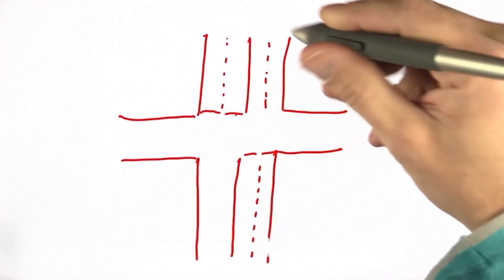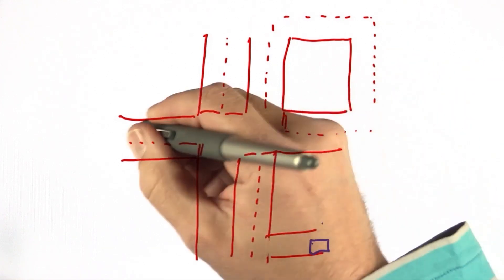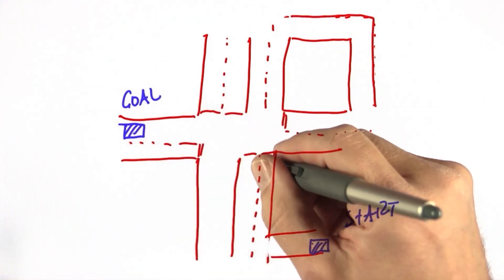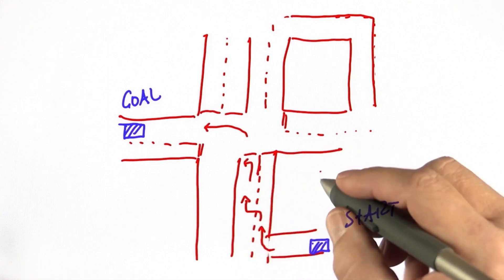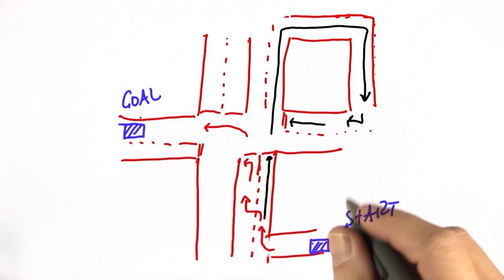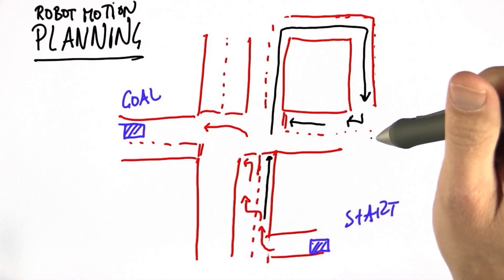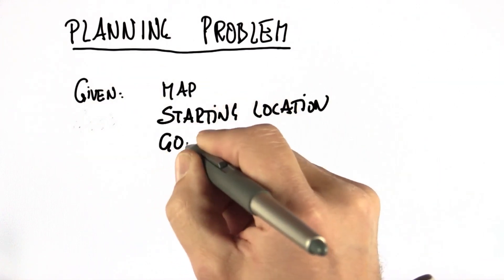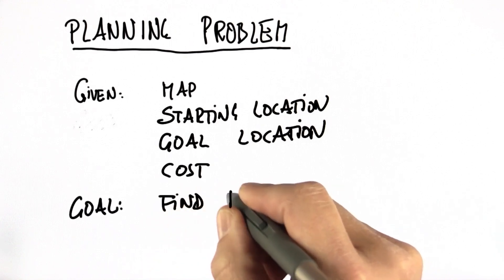Sebastian Thrun On Motion Planning For Robotics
This video is an excerpt taken from our C++ Nanodegree program, where you’ll learn a high-performance programming language used in some of the world's most exciting engineering jobs – from self-driving cars and robotics to web browsers, media platforms, servers, and video games

Udacity founder & AI/ML (artificial intelligence & machine learning) pioneer, Sebastian Thrun, explains motion planning for robotics.